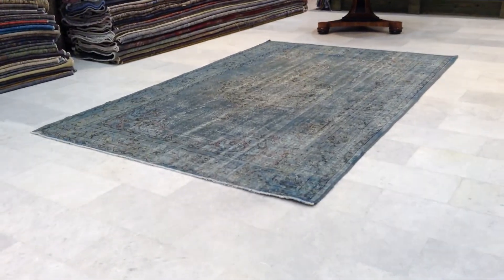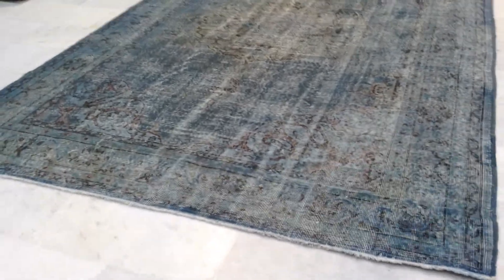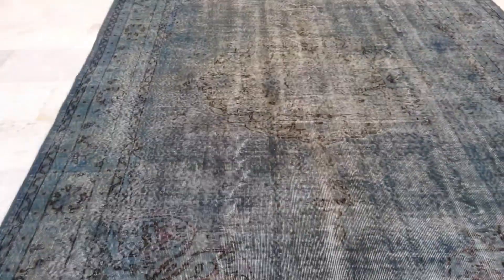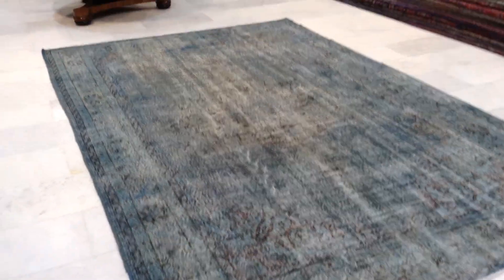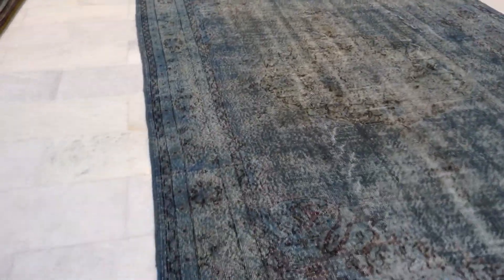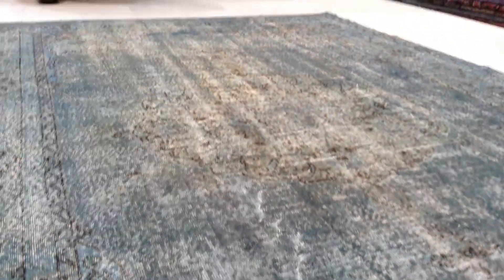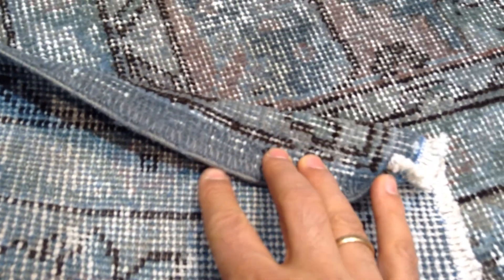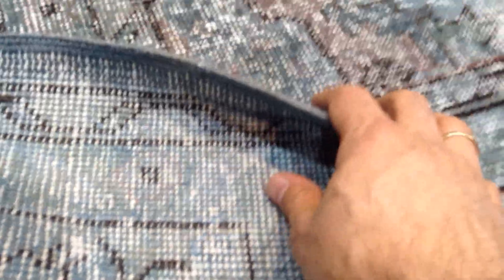Vintage carpet 8978